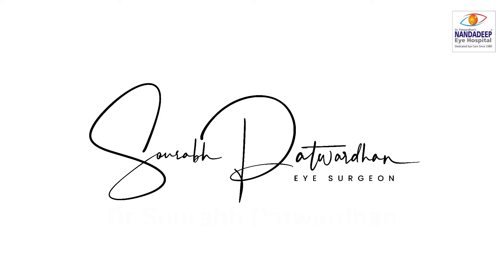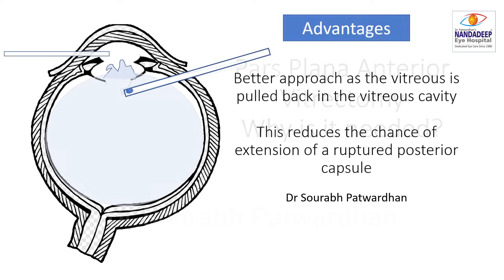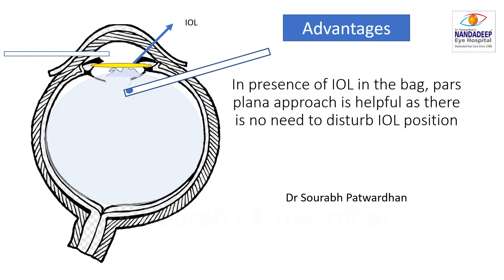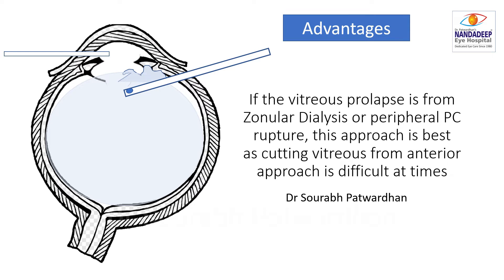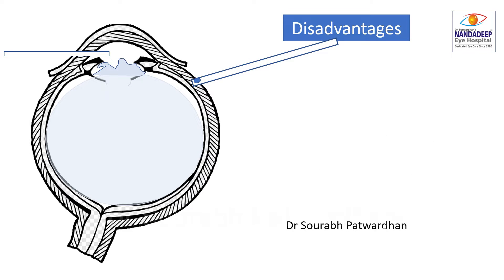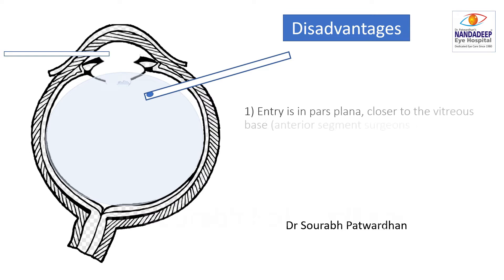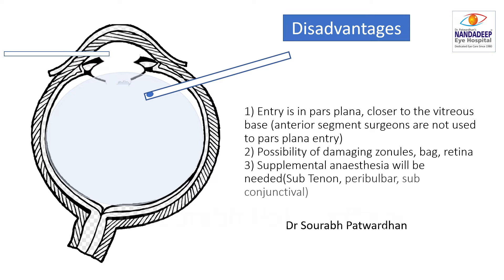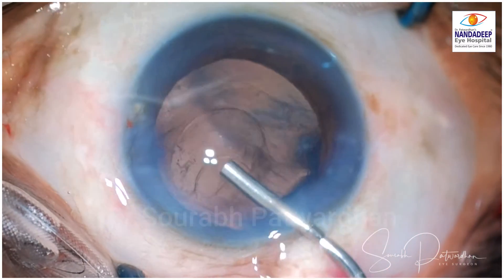205 Pars plana Anterior Vitrectomy-better than limbal anterior vitrectomy? Dr Sourabh Patwardhan